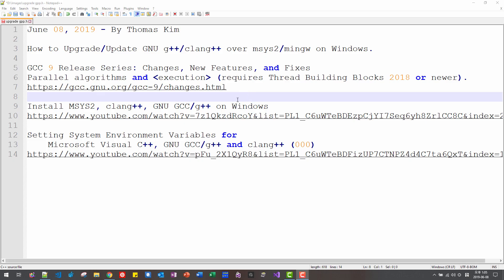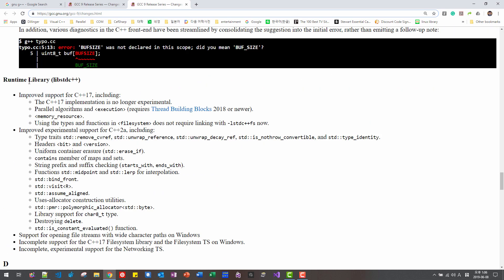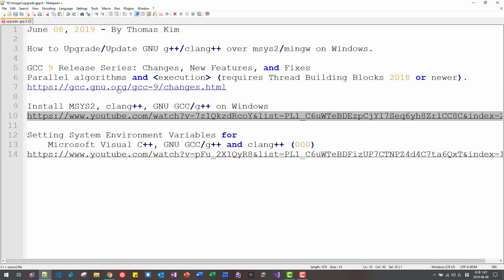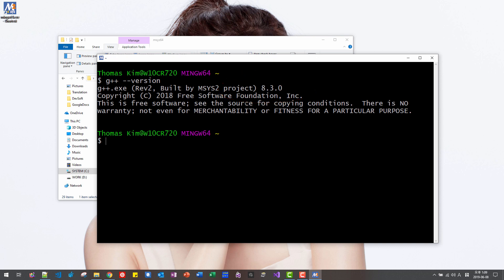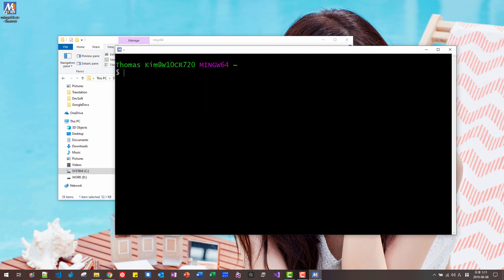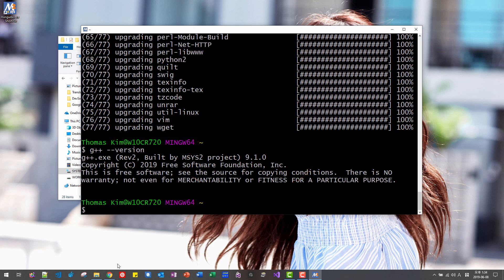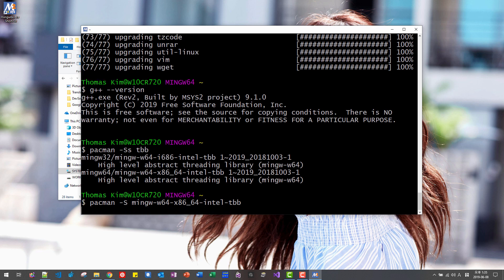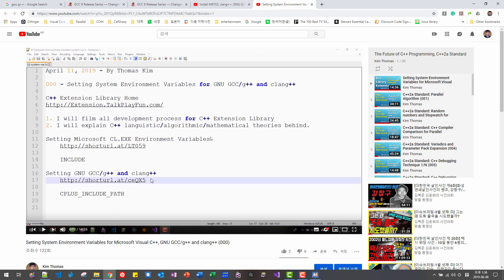How to Update GNU g++/clang++ over msys2/mingw on Windows.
GCC 9 Release Series: Changes, New Features, and Fixes
Parallel algorithms  (requires Thread Building Blocks 2018 or newer).

Setting System Environment Variables for